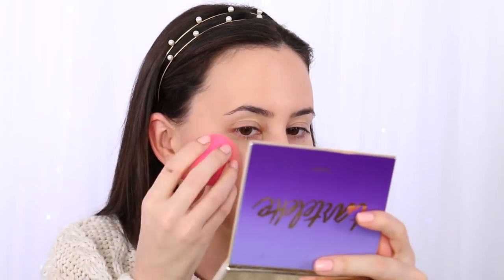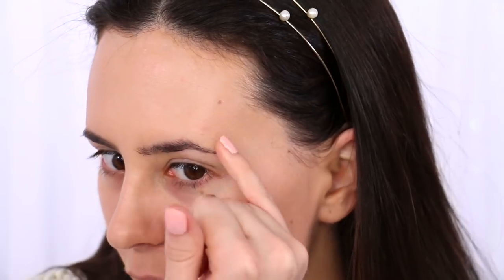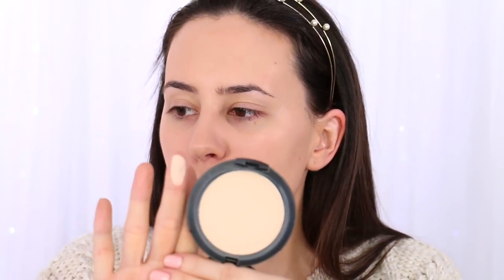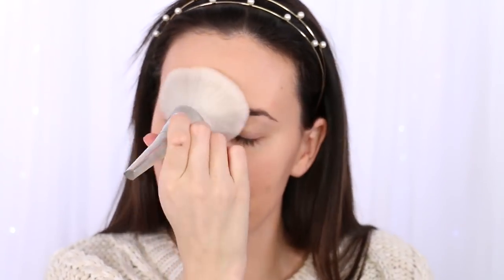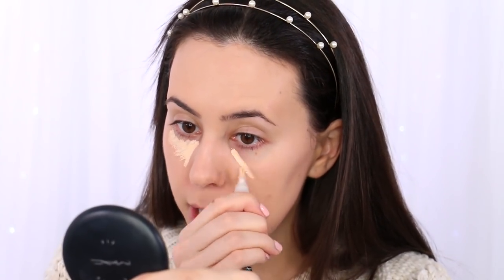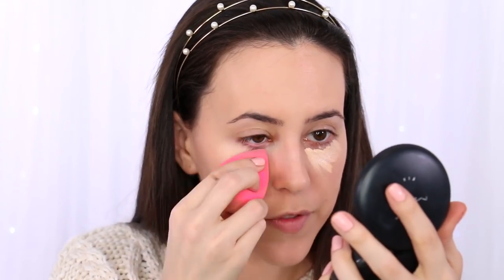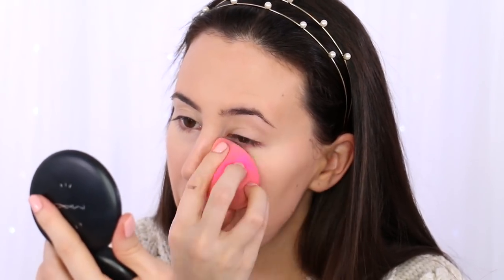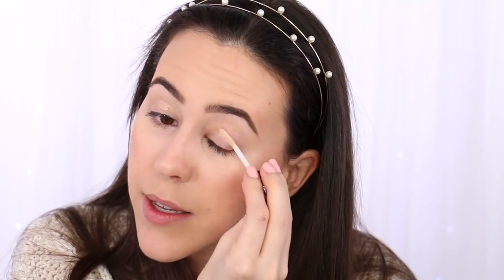Full Face of Old Makeup Favorites I Have Forgotten About || Beauty with Emily Fox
After doing my update on old monthly makeup favorites, I thought it would be fun to do a full face of the ones I have forgotten about! So here's a makeup tutorial of me using all makeup products that used to be favorites but that I haven't used in months! Do I still like them? Do I now hate them?

♡ PRODUCTS MENTIONED ♡